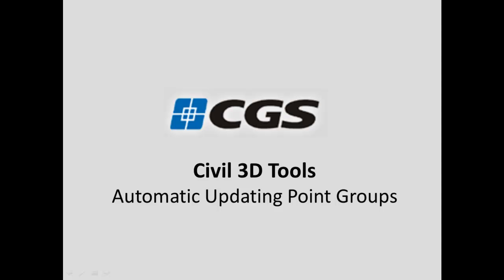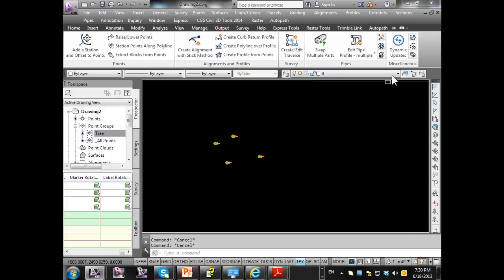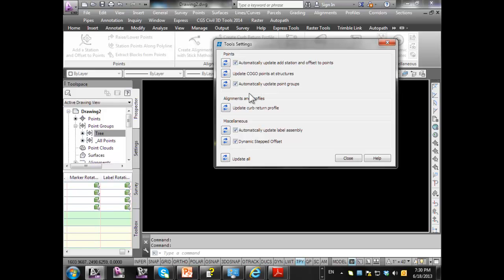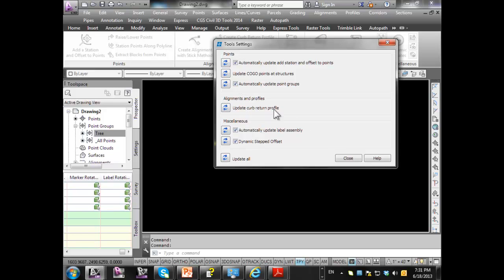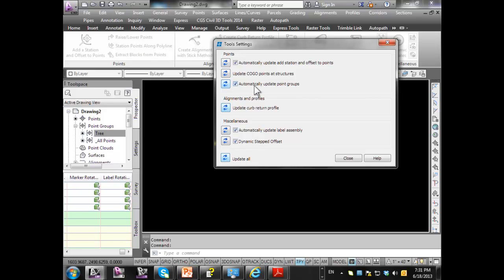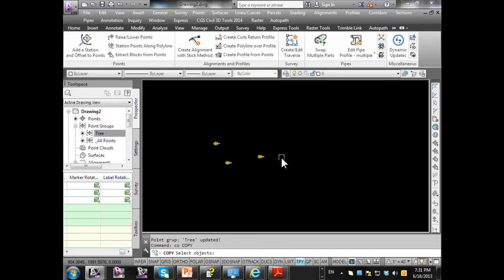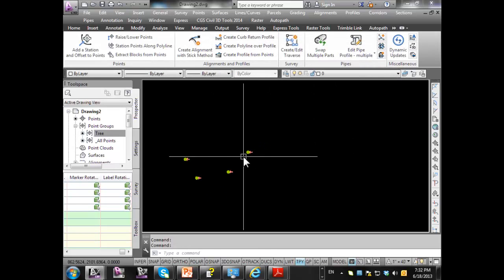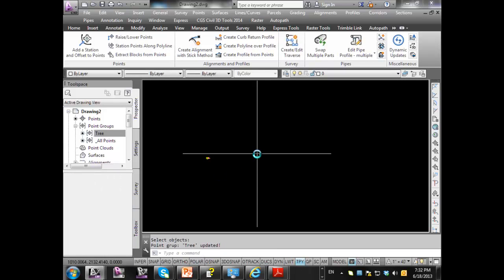CGS Civil 3D Tools - Automatic Updating Point Groups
Automatic Updating Point Groups